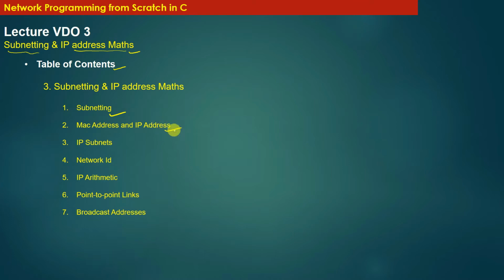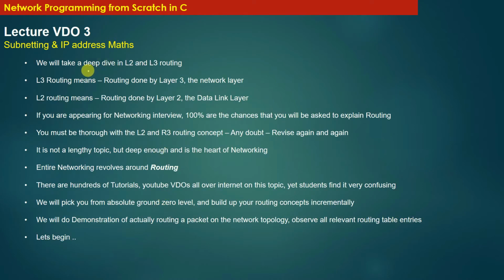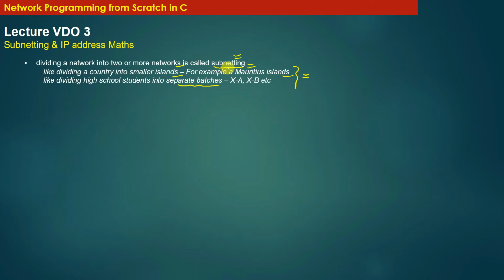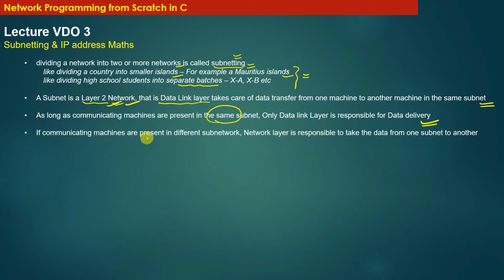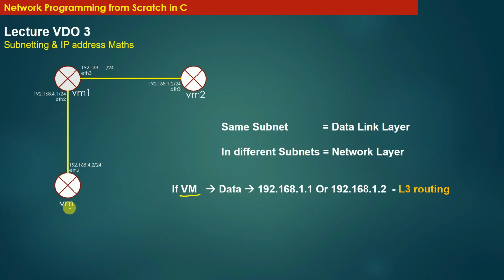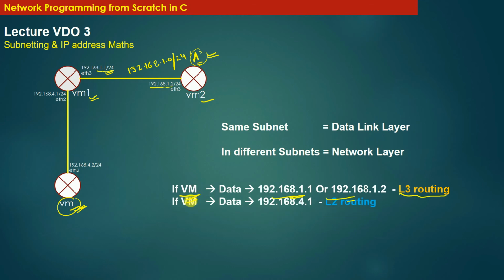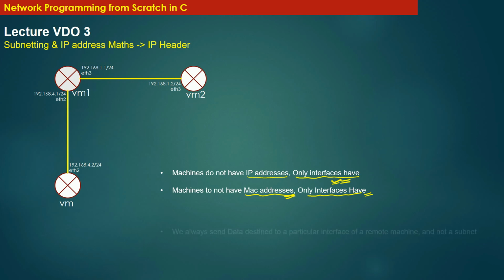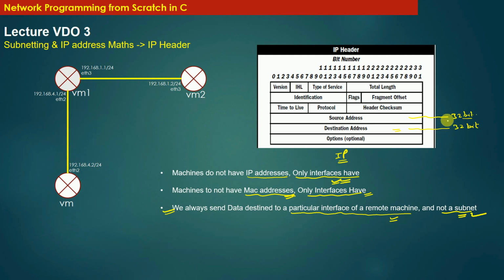Subnetting Basics - part1 of 2 - Learn what are subnets || Networking | Udemy Courses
Learn what are subnets and relation ship between a subnet and an L3 router.